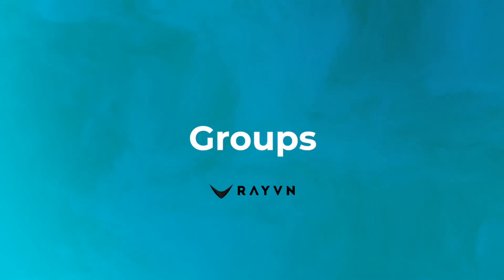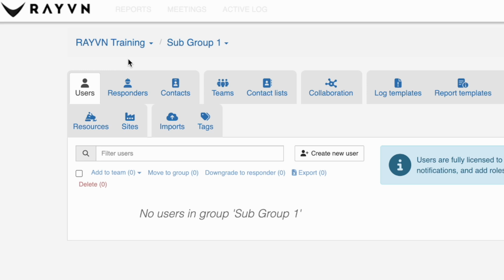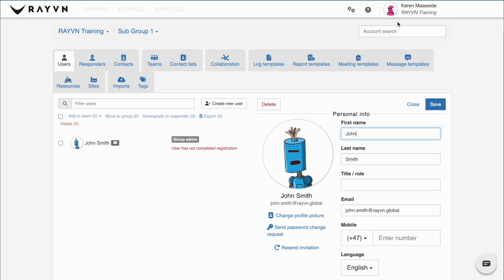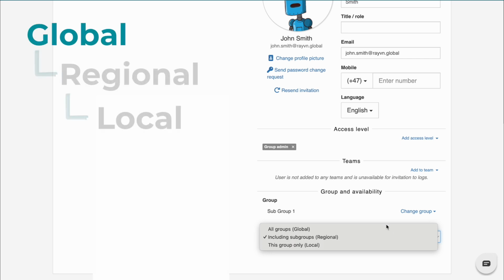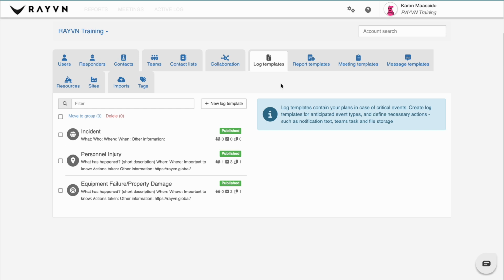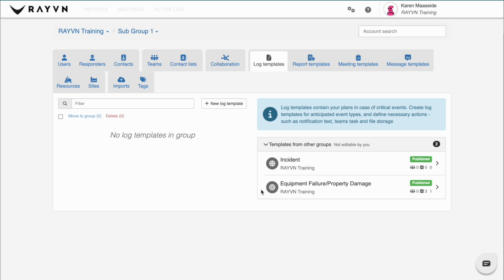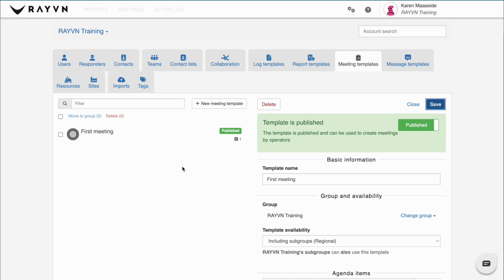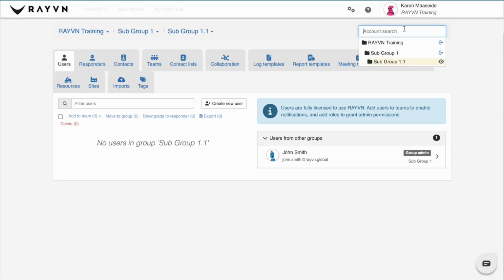Groups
Unlock the power of structured organization in RAYVN with this detailed tutorial on creating and managing groups! Learn how to build a hierarchy with parent and sub-groups, assign roles like group administrators, and configure independent content such as log and meeting templates. Discover the "Group and Availability" feature to share resources across your account—global, regional, or local—while maintaining control and flexibility.

In this video, we’ll cover:
- Setting up sub-groups under a parent group (e.g., "RAYVN Training")
- Adding administrators with limited access
- Configuring unique content for each group
- Sharing log and meeting templates efficiently
- Expanding your hierarchy and enabling internal collaboration

Perfect for RAYVN users looking to streamline crisis management and -  ensure the right content reaches the right teams. Watch now to see how -groups can enhance standardization and collaboration in your organization!

00:00 Introduction
00:13 Create sub-group
01:22 Group assignment
02:07 Group access and availability
04:15 Adding log templates to a group
04:55 Access global/shared content
05:45 Set availability for Meeting templates
06:42 Extend the hierarchy
07:15 Navigating in the hierarchy